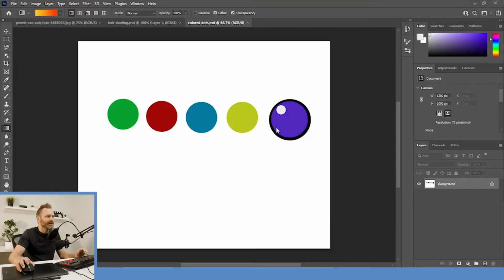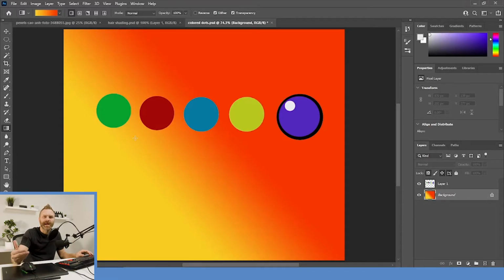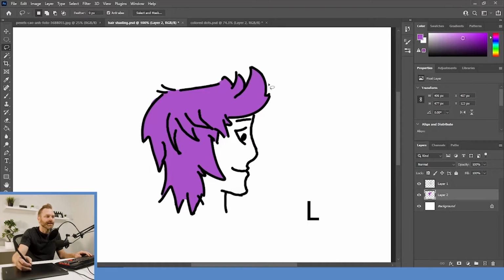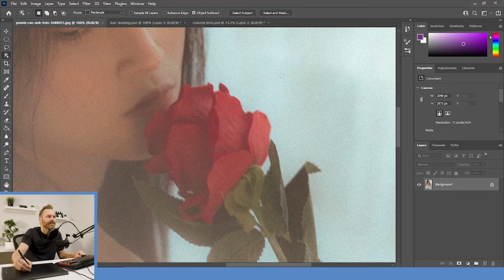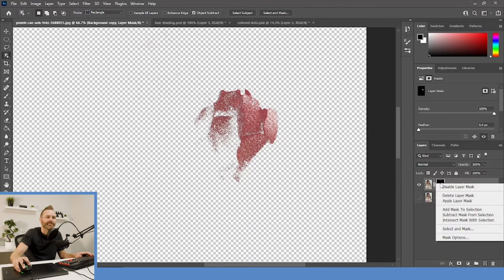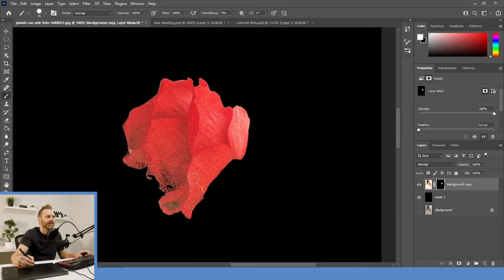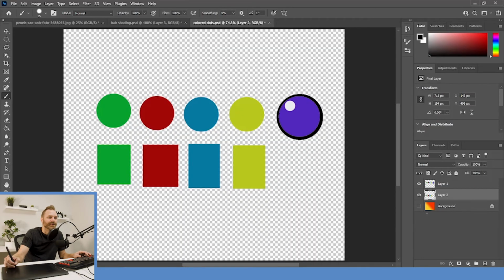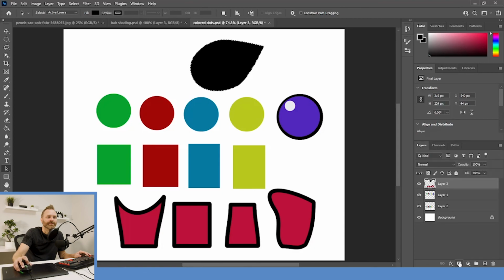Learn Photoshop in 7 Days (Day 4)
Day 4 of Learning Photoshop 2021 in a week (see playlist for complete series).

This video covers all the various uses of paths and selections, including a cool technique for cell shading.